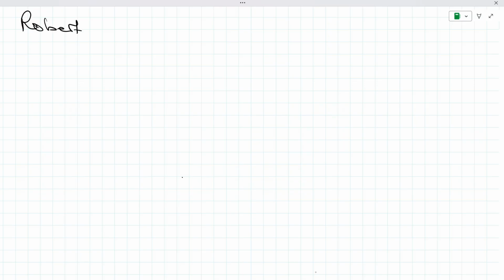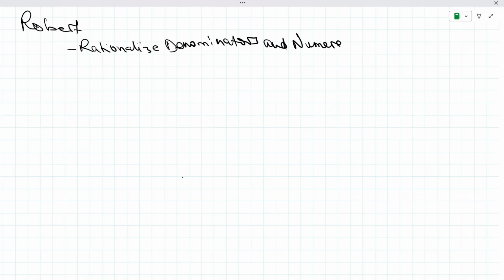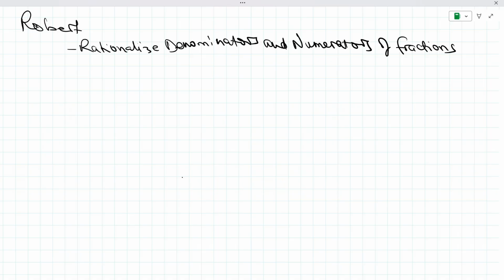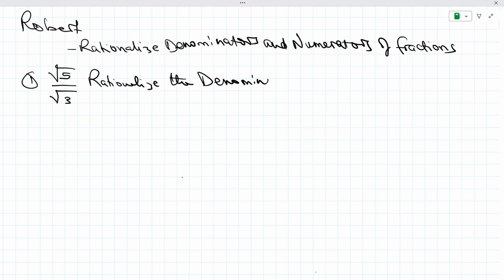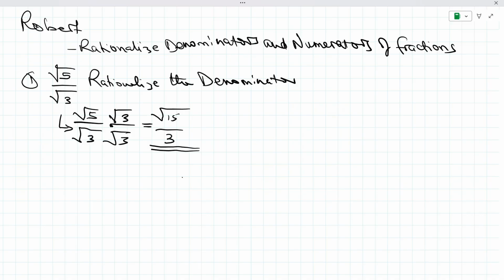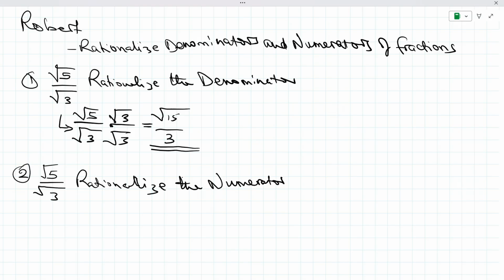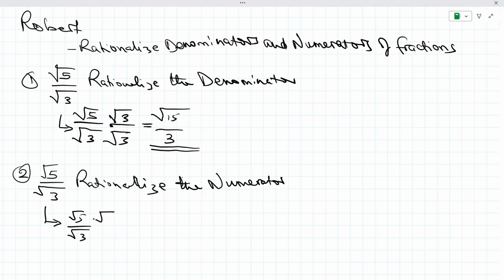Lesson 53: Rationalizing Denominators & Numerators of Fractions | Math Basics Made Easy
Learn how to Rationalize Denominators and Numerators of Fractions in Lesson 53. This lesson explains how to remove radicals from denominators and numerators using algebraic techniques, with clear step-by-step examples.